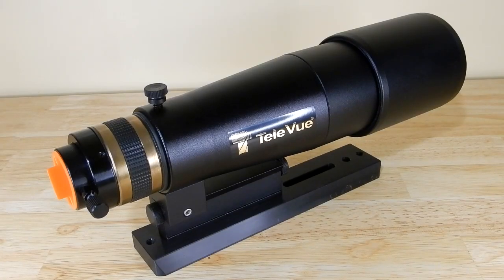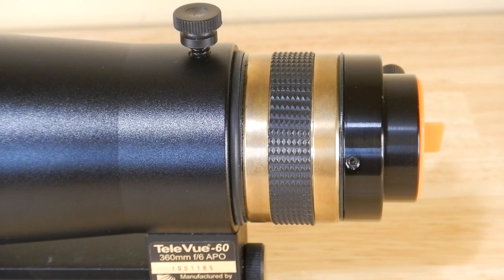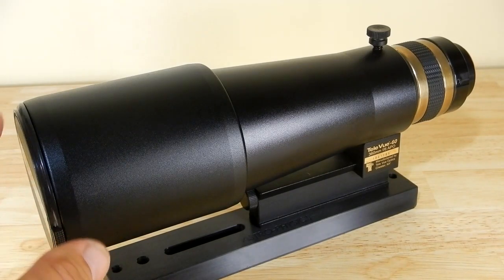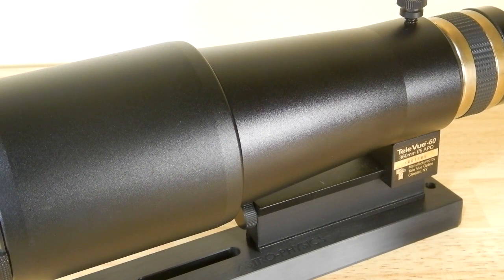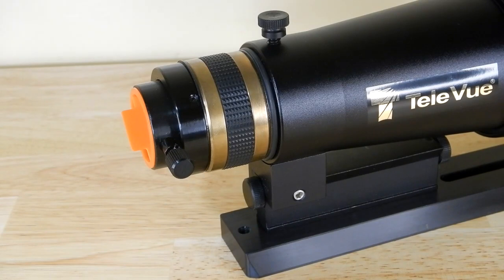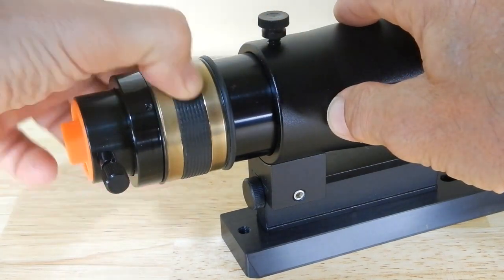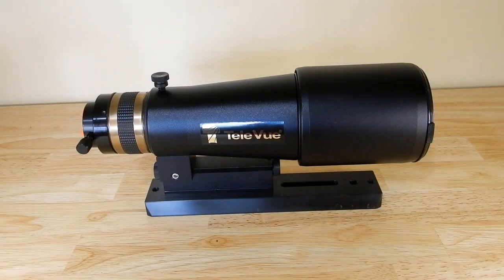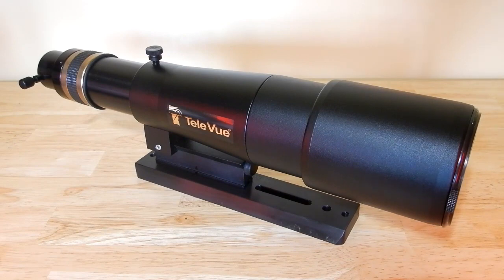TeleVue 60mm APO Refractor Telescope - AN EXCELLENT TRAVEL SCOPE FOR TOTAL SOLAR or LUNAR ECLIPSES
A look at the TeleVue 60 APO (Doublet) Refractor. An excellent grab & go scope and also for travel to places around the world to view total solar eclipses. By not having a lot of bulk it cuts down on both weight and size.